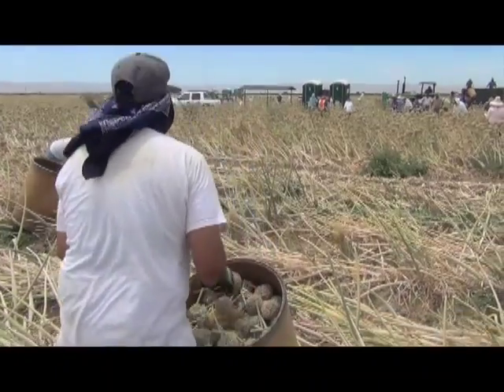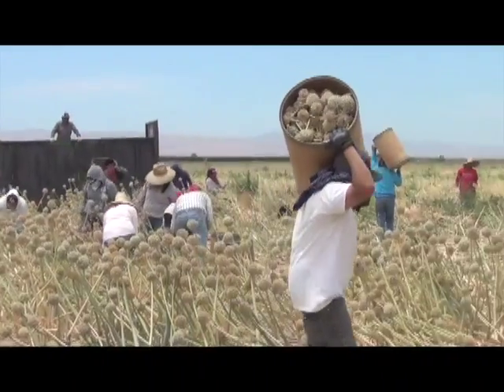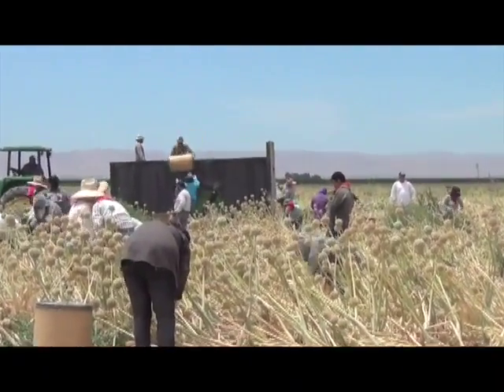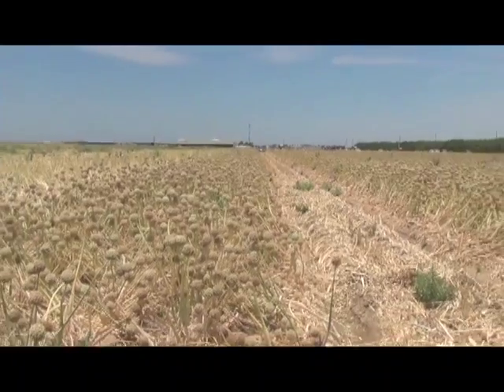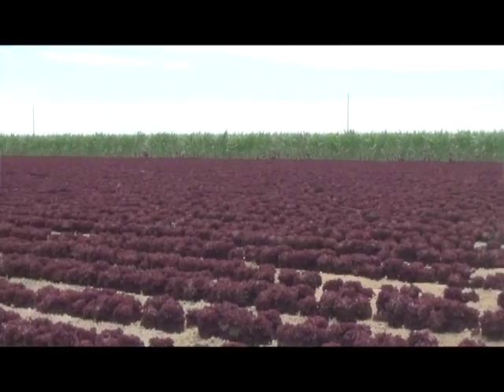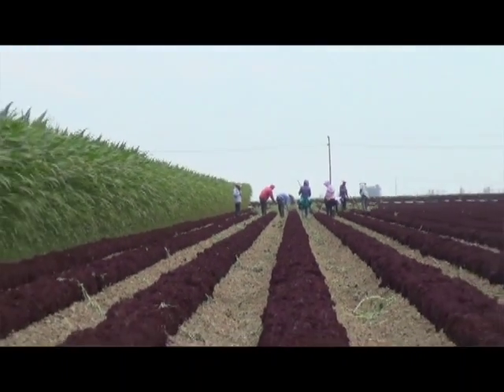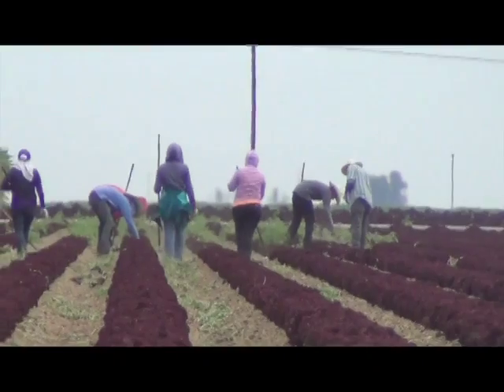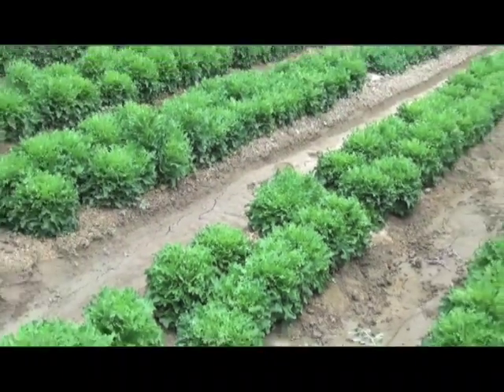Jeff Schmiederer grows Vegetables in Mendota for Seed Production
This video is about Jeff Schmiederer grows Vegetables in Mendota for Seed Production